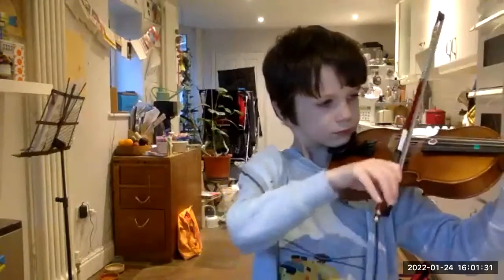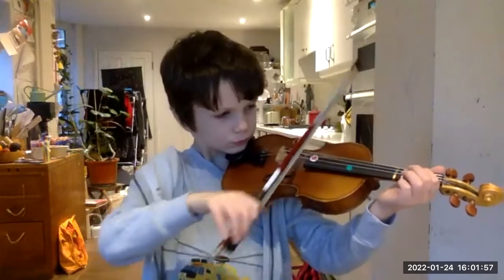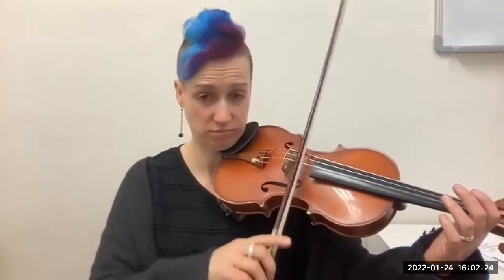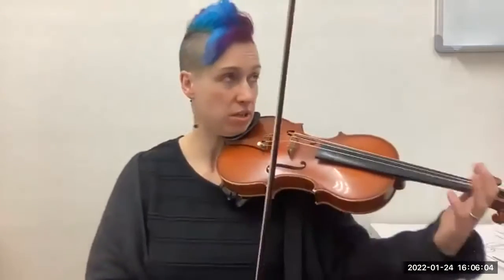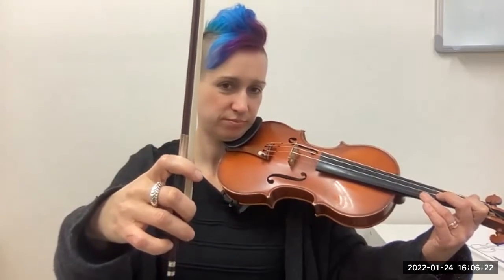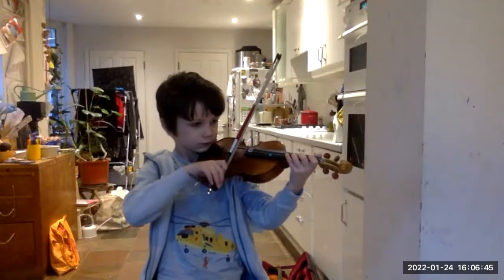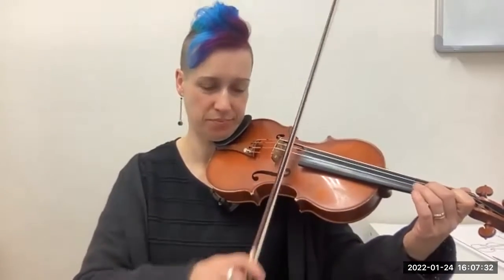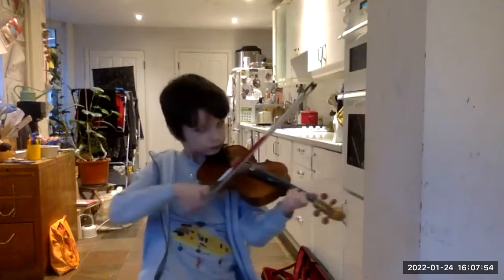Mid Suzuki violin book 1 lesson with Kate Conway teaching Hal, 24.1.22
Kate Conway teaches her student Hal who is in mid book 1.